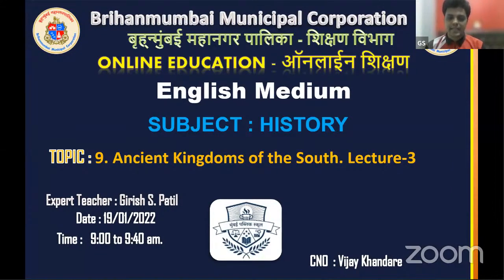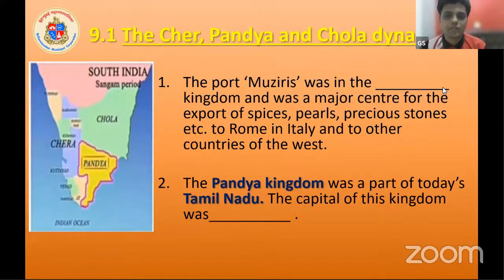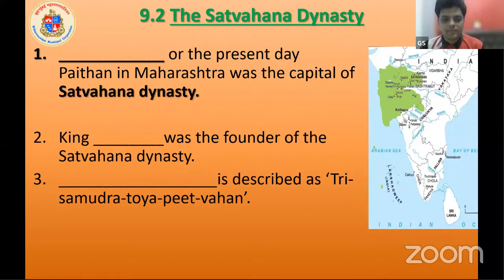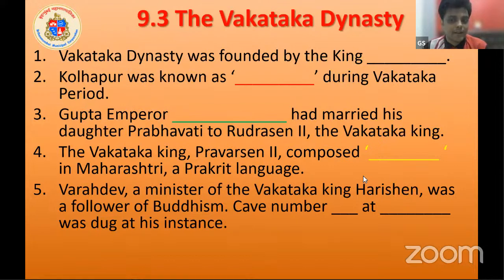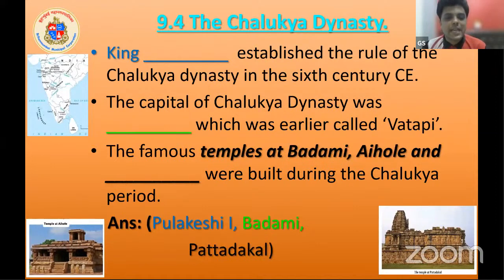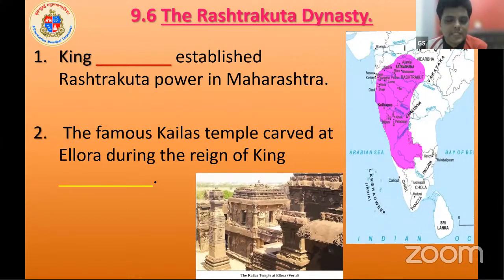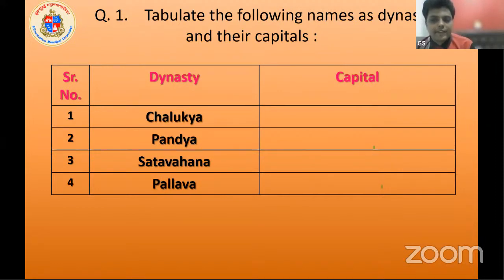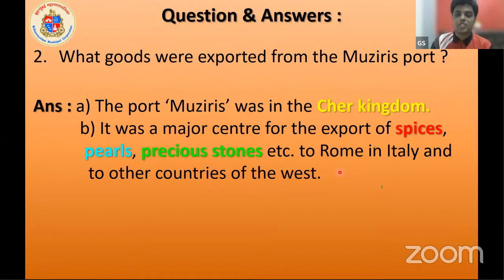ENG. MED. /HISTORY/ 6th Std / Ancient Kingdoms in the South (Part-3) / 19.01.22_By Girish Patil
SUBJECT: HISTORY
TOPIC:  Ancient Kingdoms in the South (Part-3)
EXPERT TEACHER: Mr. Girish Patil
BMC EDU ENG STD 6